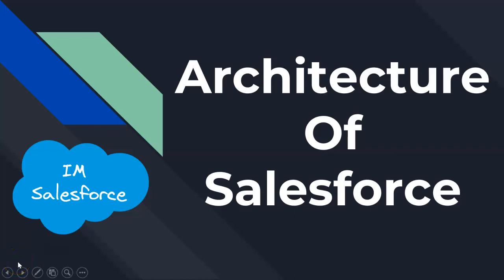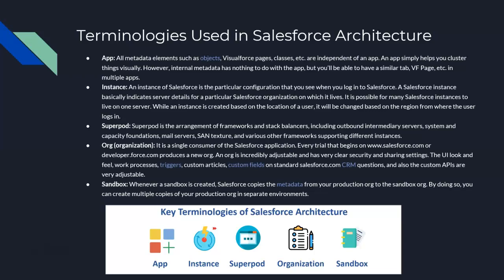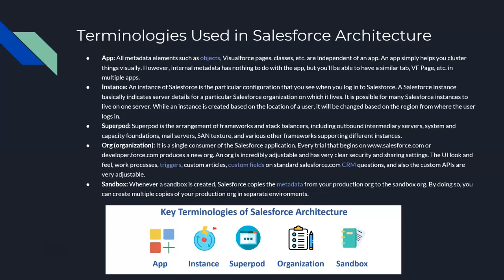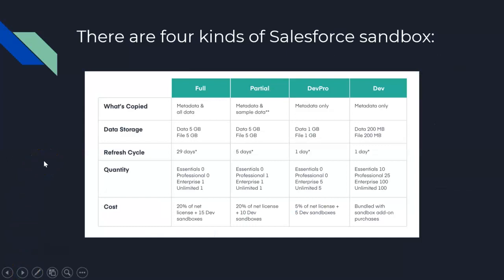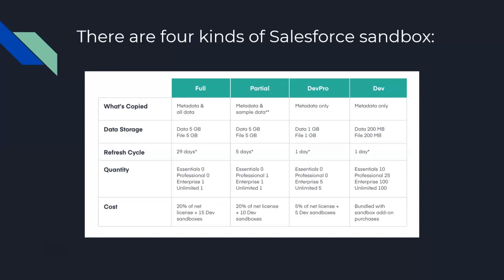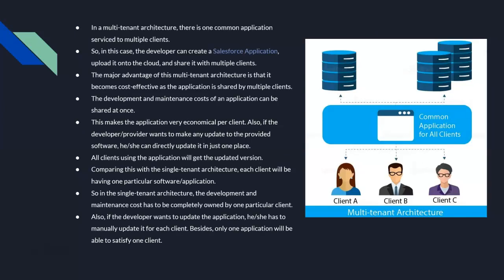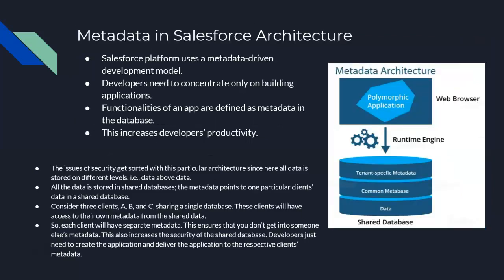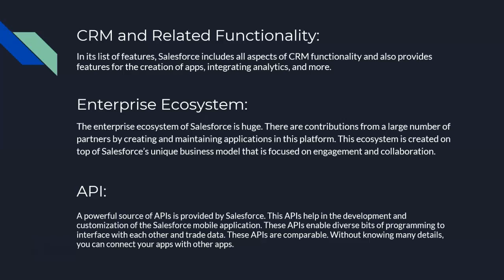Architecture of Salesforce